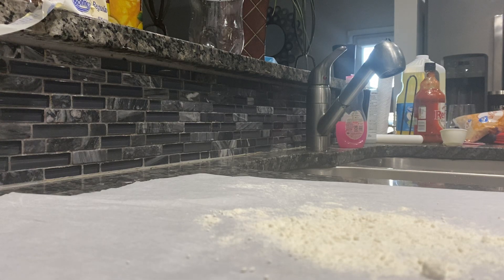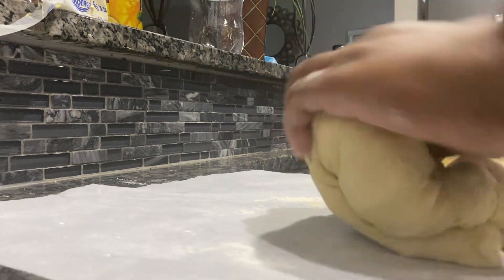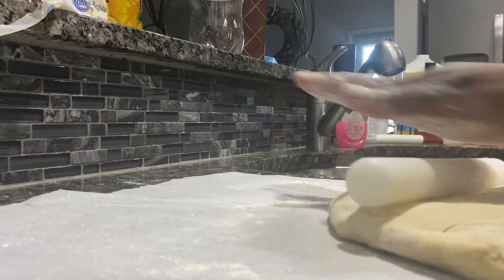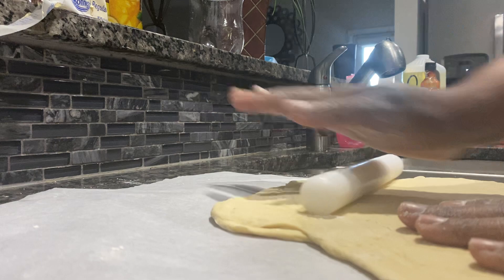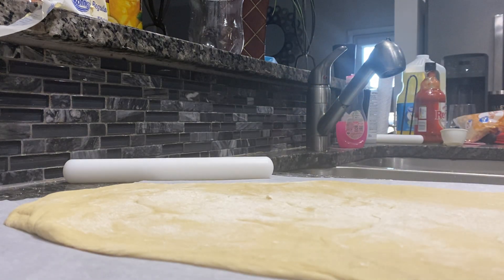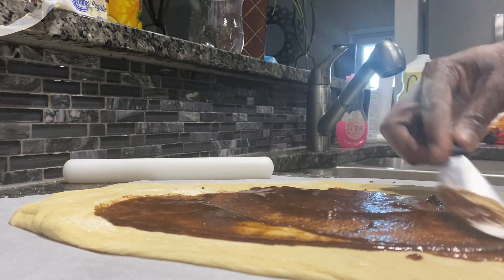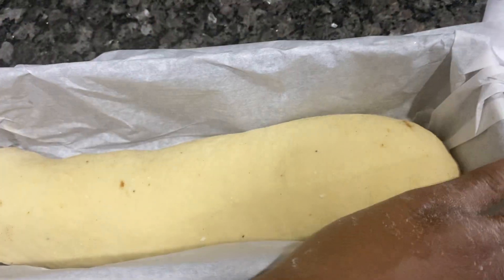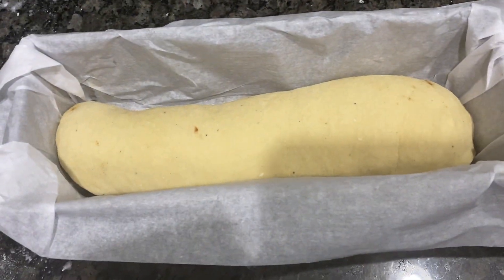How to make my loaf banana 🍌 bread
2-cups of flour
1/4 cup of warm milk
1- tablespoon of instant yeast
1- teaspoon of salt
2-bananas
2- tablespoons of sugar
1- tablespoon of vanilla flavor
2- tablespoons of melted butter

Filling
3- tablespoons of brown sugar
2- tablespoons of melted butter

Mix all ingredients together bake 400 for 20-25 minutes enjoy 😊